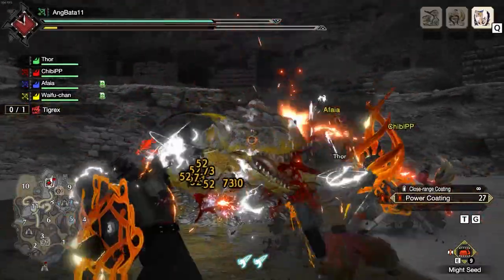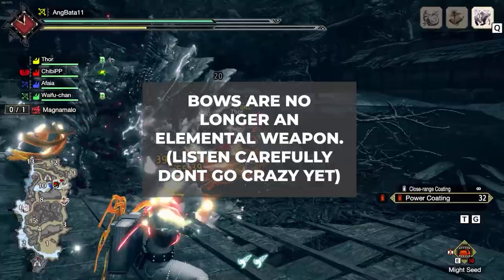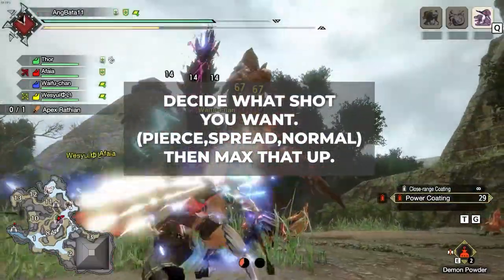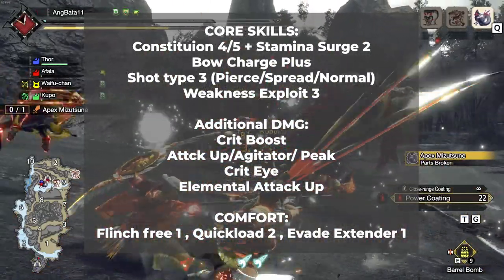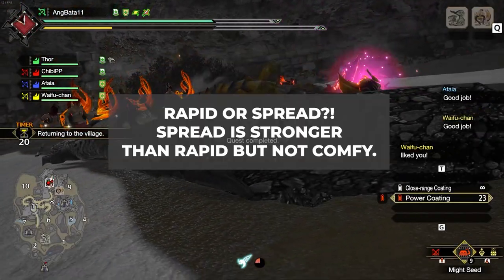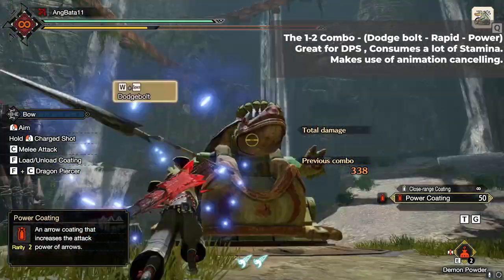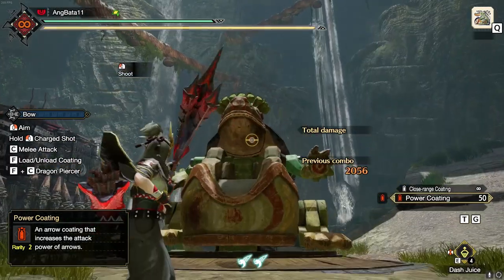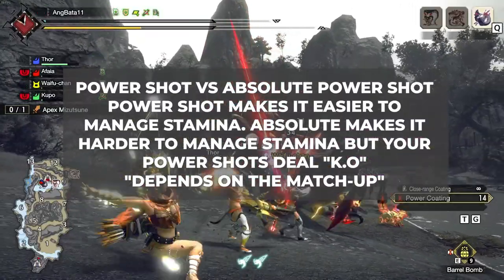HOW TO MAKE YOUR OWN BOW BUILD IN MONSTER HUNTER RISE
I have been using bow for a while now - Here are the things I've learned while using it. How to make a build for bows and how to play with bow in monster hunter rise. I'm still learning more and more each day.

Bow is strong.

Timestamps:
0:00 - beginning
0:19 - Mini Intro
0:35 - Mighty Bow feather Mandatory
0:42 - Bows No longer prioritize elemental attack up for now
1:19 - Stamina is LIFE
1:54 - Shot type max
2:02 - WEX
2:14 - Quickload 2 only
2:26 - Core skill list
3:27 - what bows to go for
3:52 - Rapid or spread?
4:07 - Watch out!
4:20 - Bow pointers
7:00 - My current bow sets